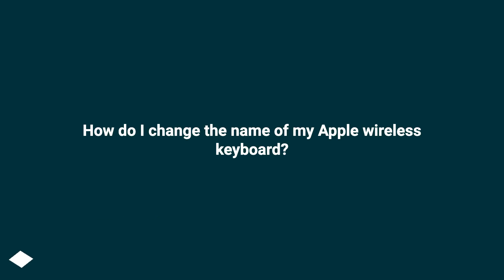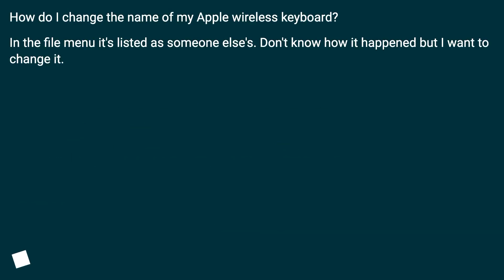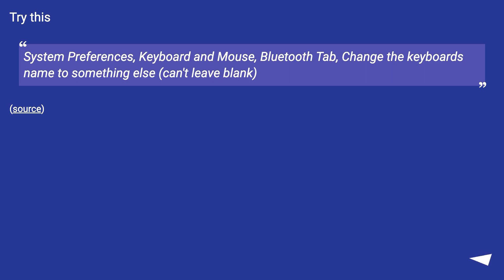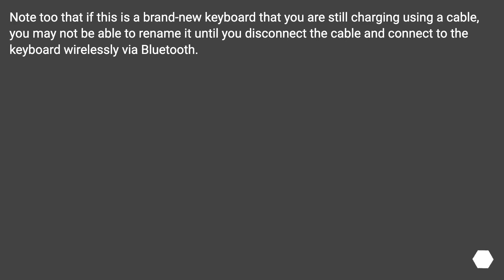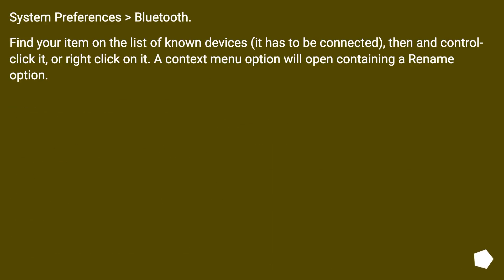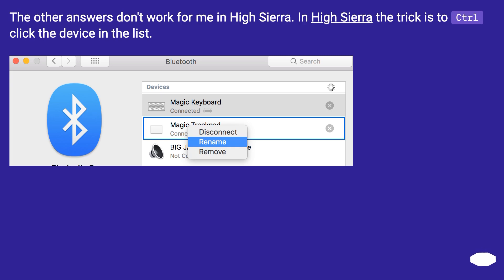How do I change the name of my Apple wireless keyboard?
Chapters
00:00 Question
00:22 Accepted answer (Score 0)
00:43 Answer 2 (Score 14)
01:02 Answer 3 (Score 10)
01:26 Answer 4 (Score 6)
01:42 Thank you